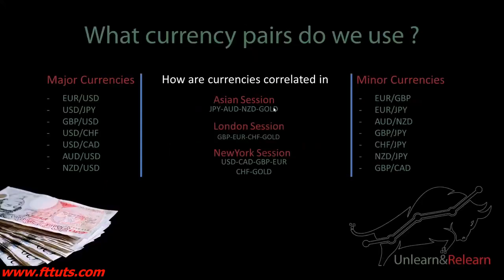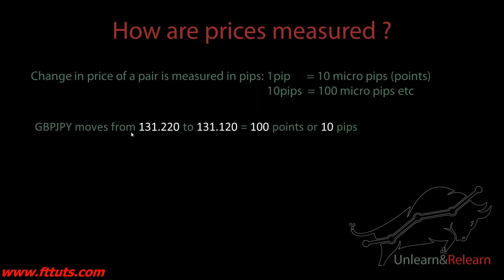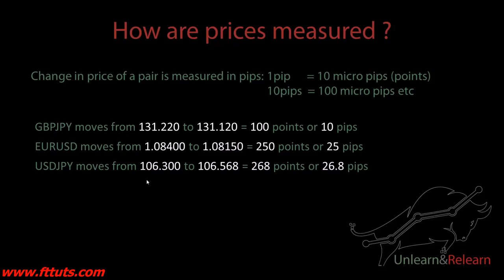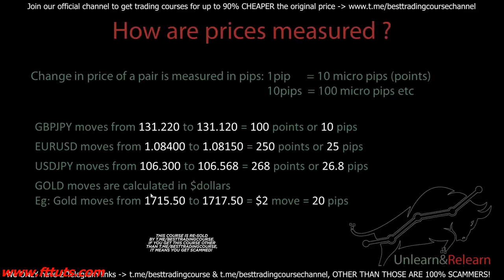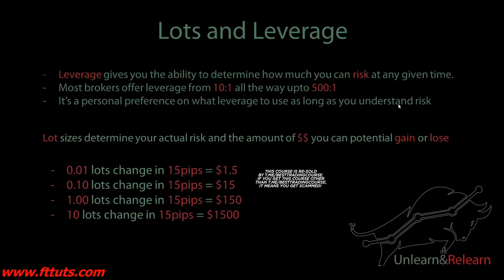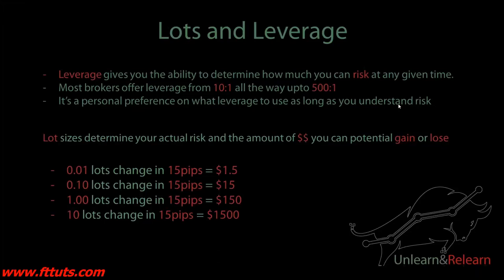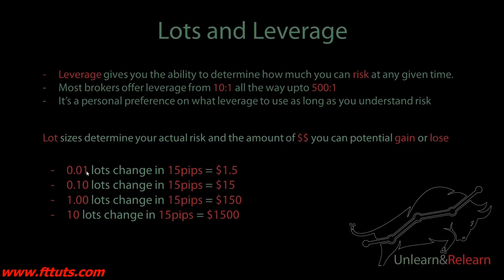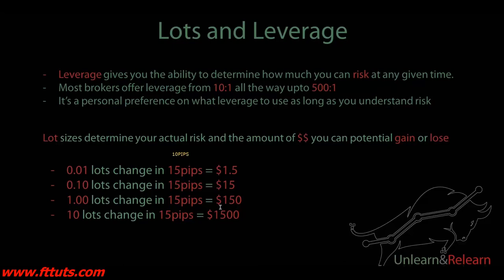Part 3 | Lots And Leverage